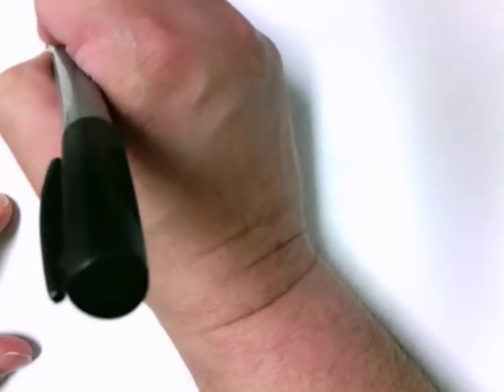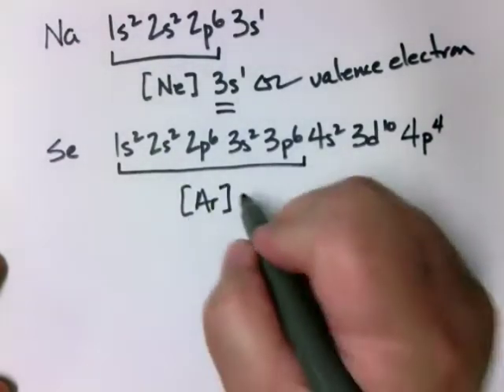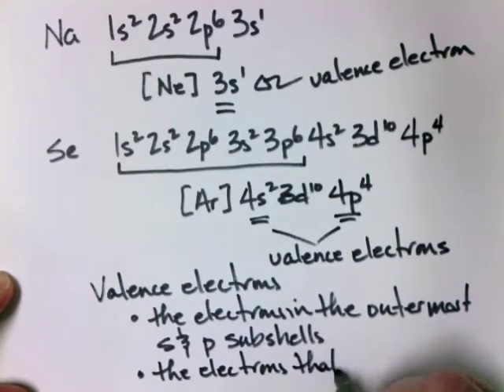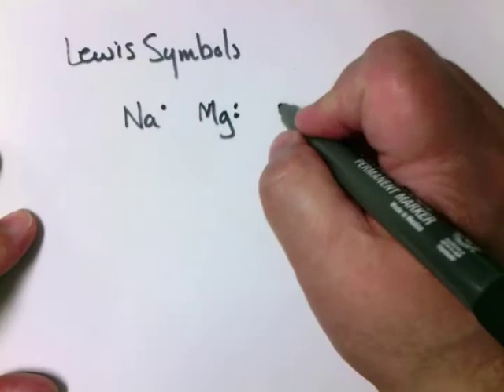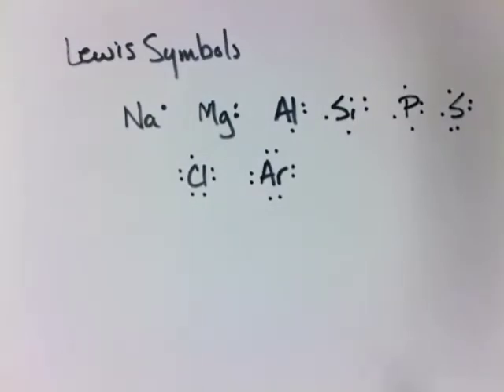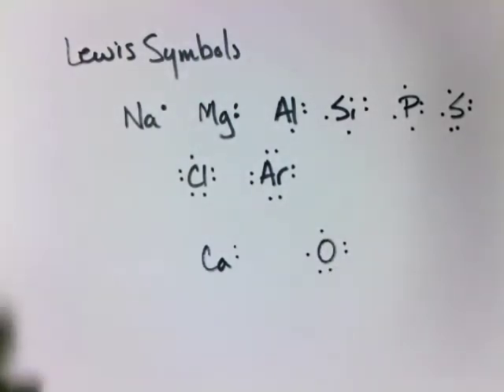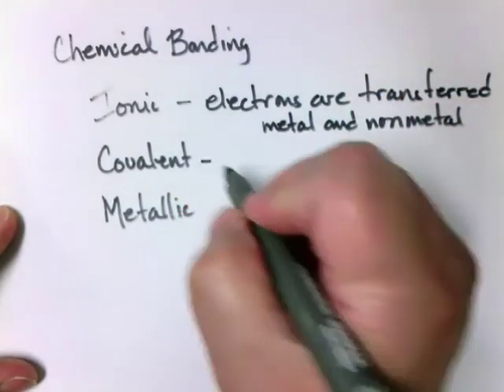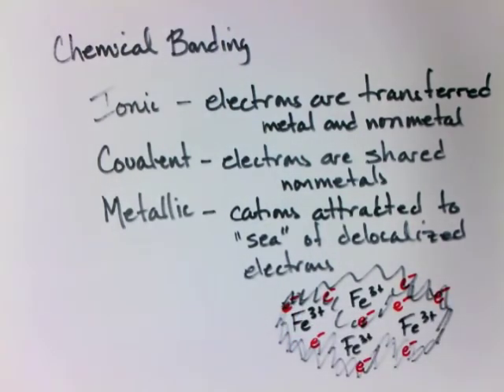Chemical Bonding Lesson 1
This video introduces the concept of valence electrons, demonstrates how to draw Lewis structures and presents an overview of the three types of chemical bonding.